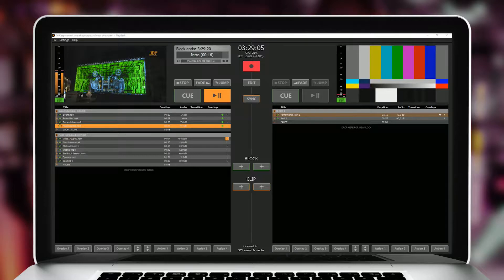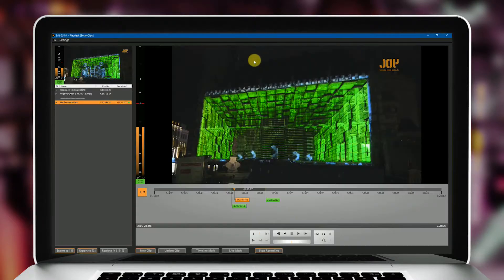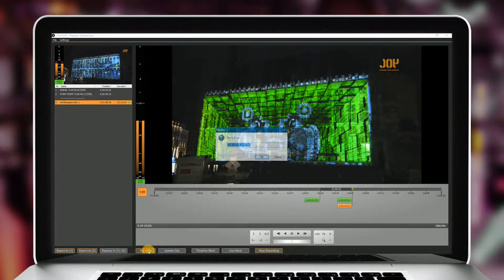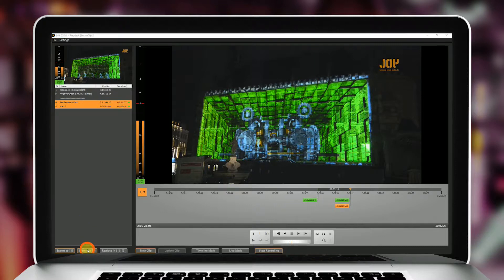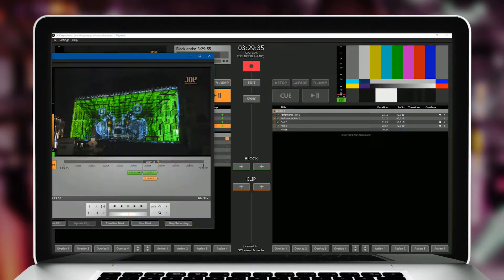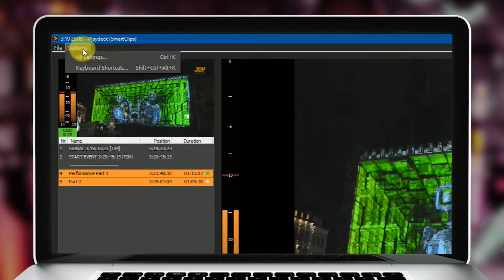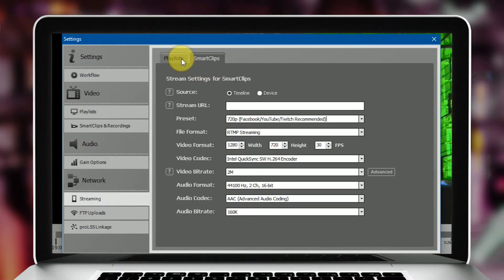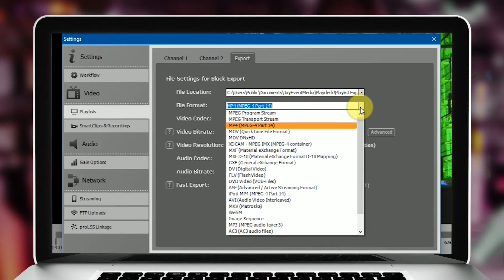PLAYDECK - Video Playout Software for Windows - Part 5: Recording with edit-while-ingest function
Playdeck Video Playback and Editing Software